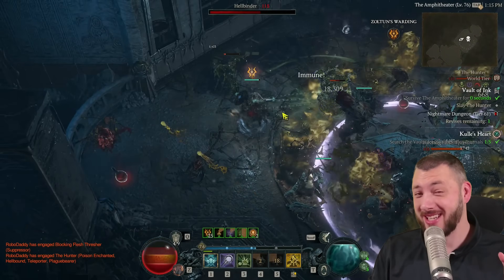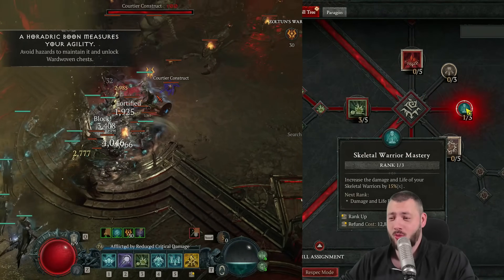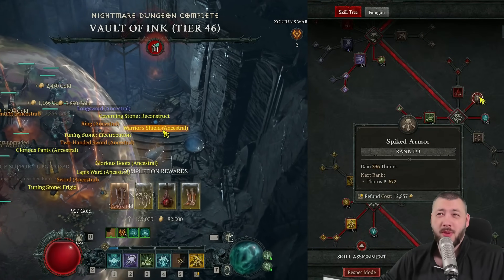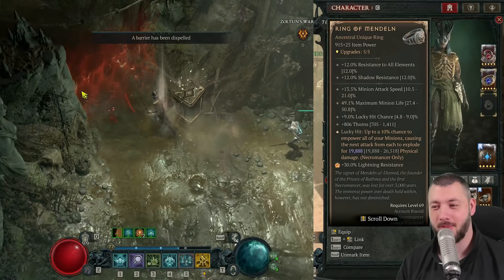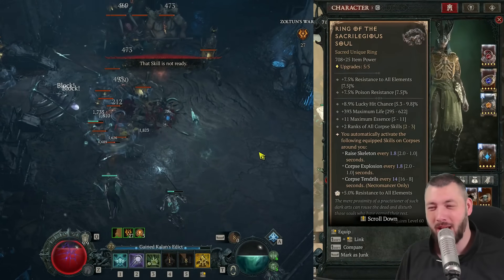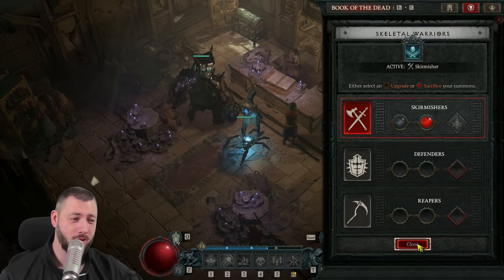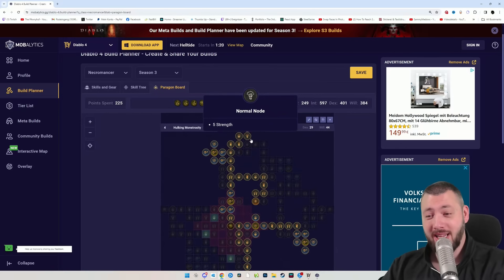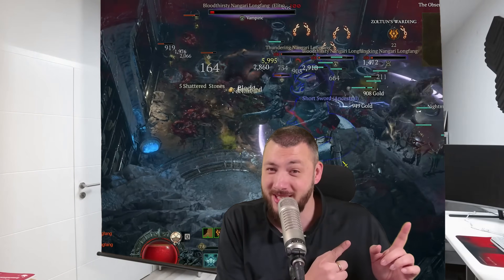This is ILLEGAL! NEW Summoner Necromancer Build Guide Season 3 Diablo 4!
Pure Summoner is absolutely incredible this Season! I thought it would be weak... No No No it is a monster. Your Golem Hitting for Millions and your skeletons tearing everything apart while you are just super tanky. Summoner Necromancer could not be better this Season.

0:00 Buffed Summoner
1:02 Gameplay Loop
2:01 LvL 1-60 Breakdown
5:55 Lvl 60-100 Changes
7:18 Gear and Aspects
13:25 Book of the Dead
15:05 Paragon Board Breakdown
18:36 Governing and Tuning Stones